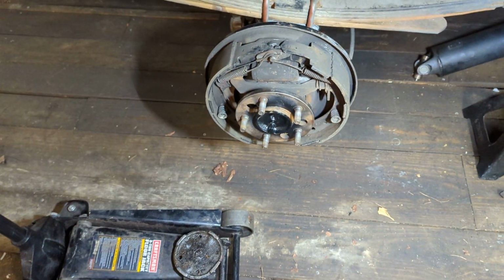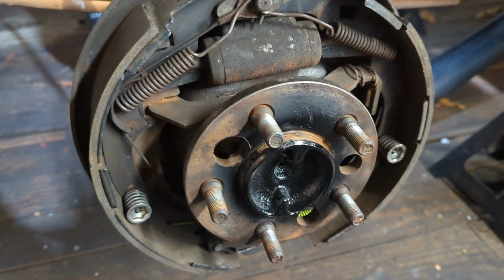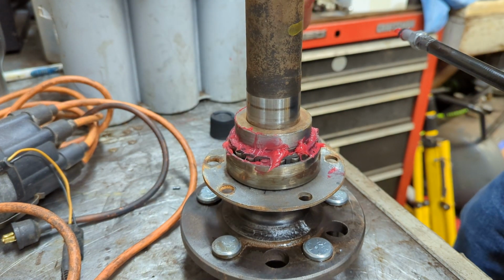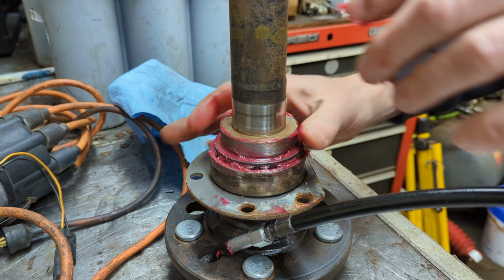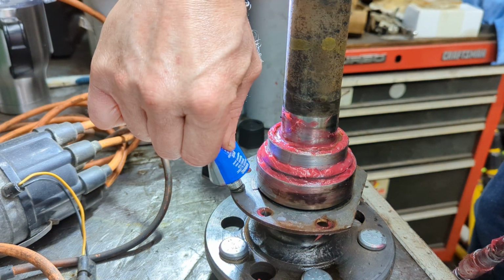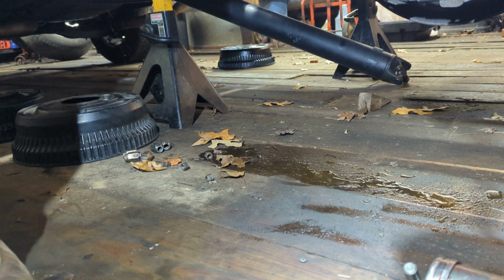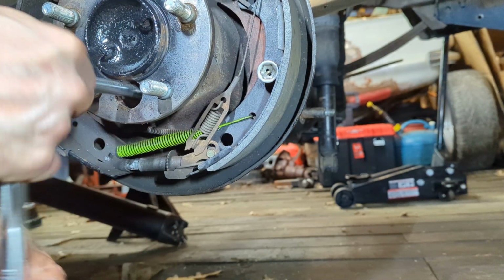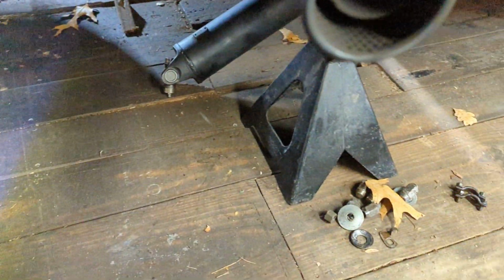Mopar 8 3/4 packing axle bearings and installing axles